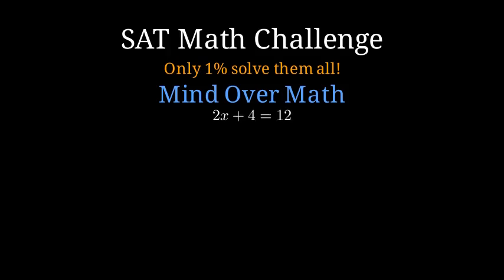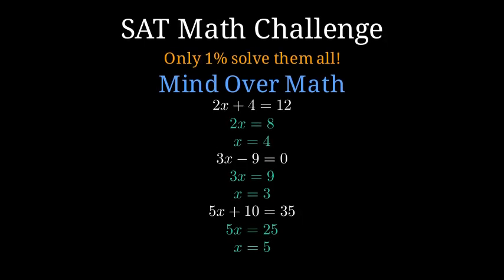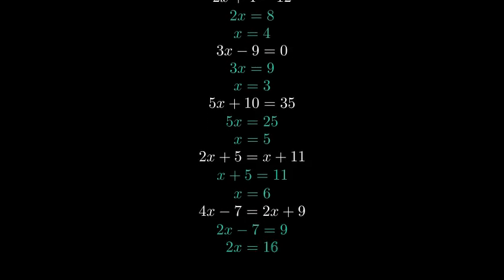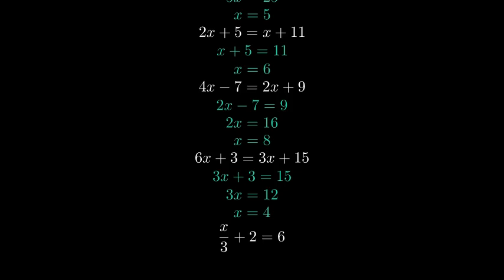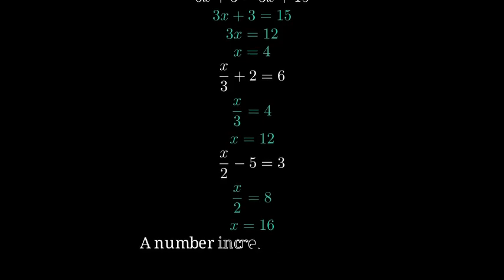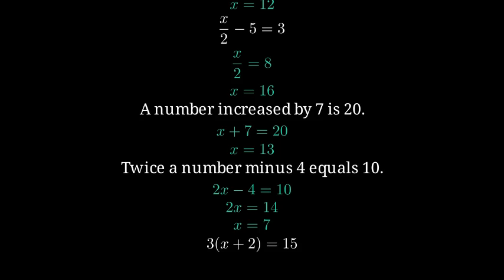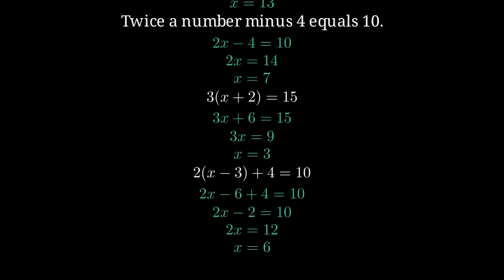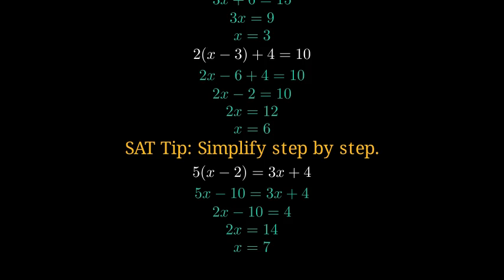Only 1% Can Solve These SAT Math Problems 😳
Think you can solve SAT math under pressure? 🧠

In this SAT Math Challenge #3, you’ll face real SAT-style linear equation problems that start easy and quickly become more advanced. Pause the video, solve each question on your own, and see how many you can get right before checking the answers.

This video is designed to help you:
✔ Build speed with linear equations
✔ Improve accuracy under test pressure
✔ Learn step-by-step problem solving strategies
✔ Avoid common SAT mistakes
✔ Gain confidence for test day

We start with simple equations, then move into multi-step problems, fractions, word problems, and finally a tough mixed challenge at the end.